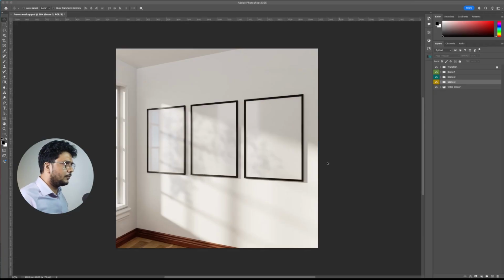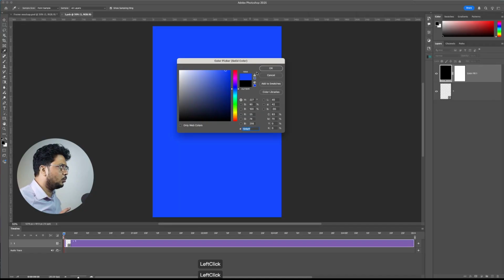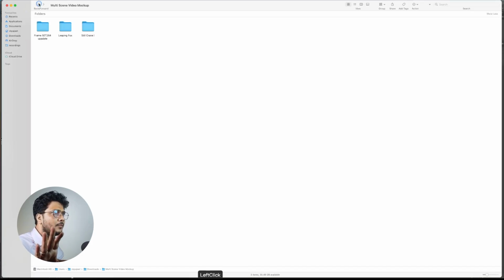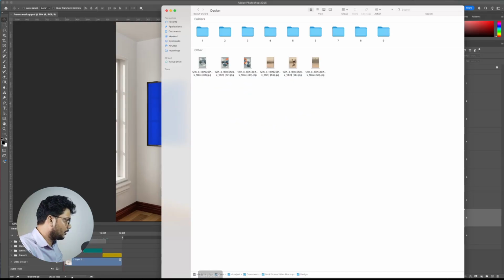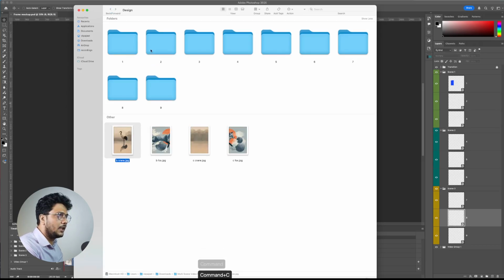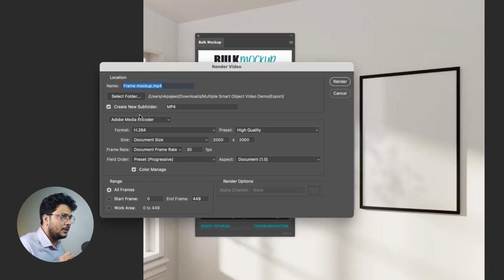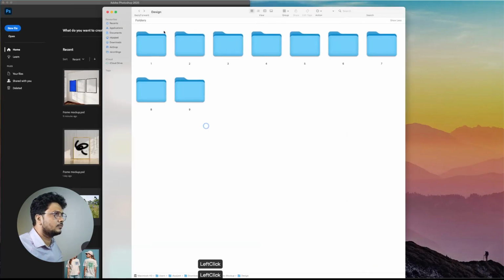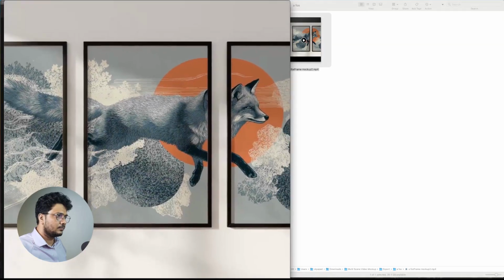Batch Process Video Mockups — Multiple Scenes & Multiple Smart Objects (Photoshop + Bulk Mockup)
✅Template used in the video

✅ Learn How to Process Multiple Smart Object Template in Bulk Mockup

🎬 Video Mockup Automation — Batch Process Multiple Smart Objects Across Multiple Scenes (Photoshop + Bulk Mockup Plugin)

Learn how to batch process video mockups using a multi-scene smart-object template in Adobe Photoshop. This step-by-step tutorial shows how to automate MP4 mockup exports using the Bulk Mockup plugin, organize nine smart-object layers, and map artworks efficiently for consistent multi-angle video previews. Perfect for Etsy sellers, product demo creators, and template designers looking to save hours with automated mockup rendering.

📍Chapters
00:00 – Introduction to video mockup automation
00:23 – Enable Photoshop timeline for video scenes
01:00 – Understanding smart object linking and layer structure
02:20 – Rename and map nine smart object layers
03:40 – Prepare artwork folders (naming conventions & mapping logic)
06:00 – Avoid filename errors + use Advanced Bulk Renamer
08:45 – Configure Bulk Mockup export settings (MP4 render setup)
10:10 – Batch process multiple smart object layers
11:15 – Monitor batch rendering and exported video results
12:30 – Multi-scene preview demonstration & workflow recap